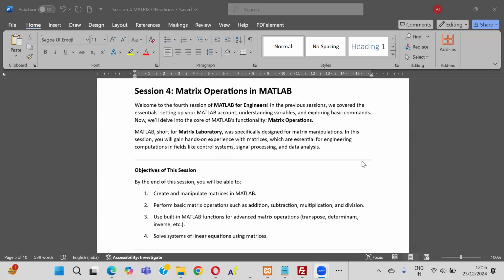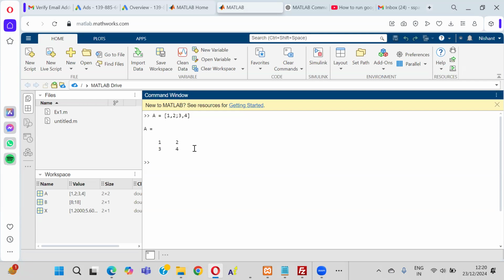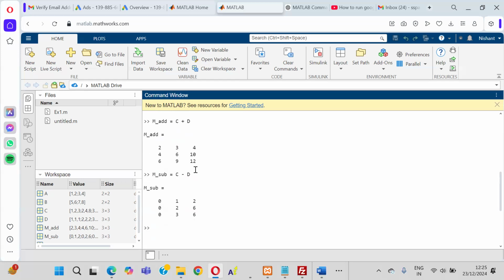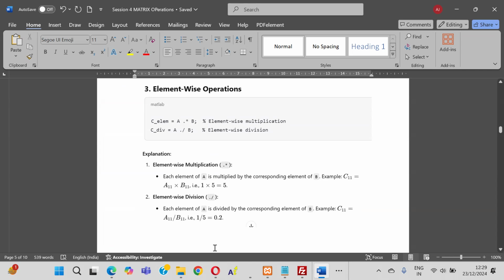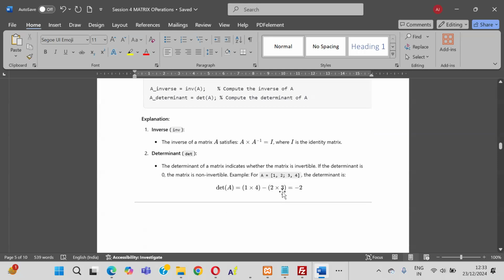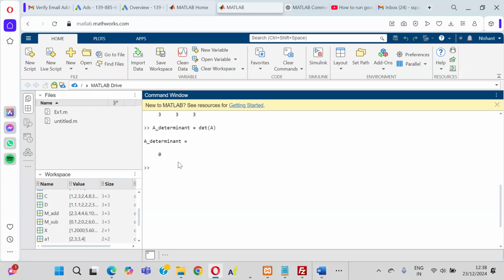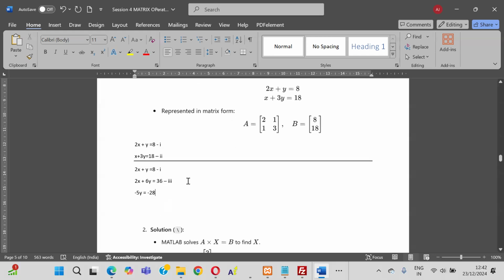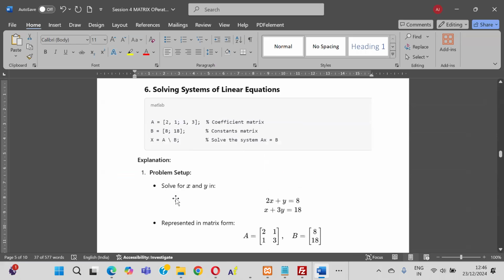Mastering Matrix Operations in MATLAB | InternshipWALA MATLAB Series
🚀 Welcome to Session 4 of the MATLAB for Engineers Internship Series by InternshipWALA!
In this session, we dive deep into the world of Matrix Operations in MATLAB, exploring how MATLAB, a Matrix Laboratory, simplifies complex computations with matrices. 🌟

🔑 What You'll Learn:
1️⃣ How to create and manipulate matrices in MATLAB.
2️⃣ Perform basic matrix operations: addition, subtraction, multiplication, and division.
3️⃣ Advanced matrix operations using built-in functions: transpose, determinant, inverse, etc.
4️⃣ Solve systems of linear equations using matrices.
5️⃣ Discover eigenvalues and eigenvectors for engineering applications.

🎯 Hands-On Exercises:
✔️ Create and analyze matrices with MATLAB commands.
✔️ Solve real-world systems of equations step-by-step.
✔️ Explore concepts like identity matrices, random matrices, and element-wise operations.

💻 MATLAB Topics Covered:

Creating Row, Column, and Multi-Dimensional Matrices
Determinants and Inverses of Matrices
Transpose and Diagonal Matrices
📖 Session Highlights:
From basic to advanced, this session builds a strong foundation in MATLAB's powerful matrix manipulation capabilities, helping you tackle engineering problems efficiently. 🚀

📝 Upcoming Sessions:
Get ready for Session 5, where we’ll explore Plotting and Data Visualization in MATLAB! 📊